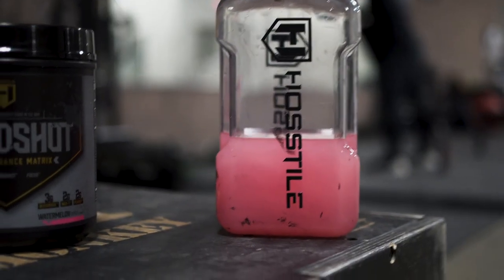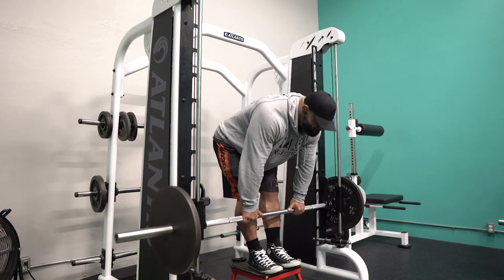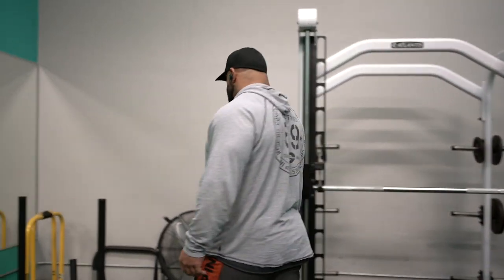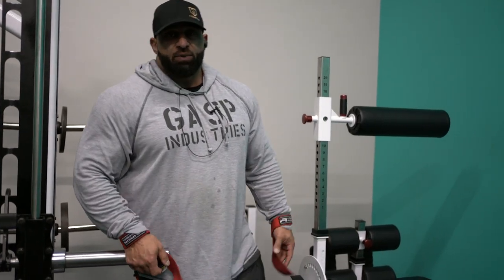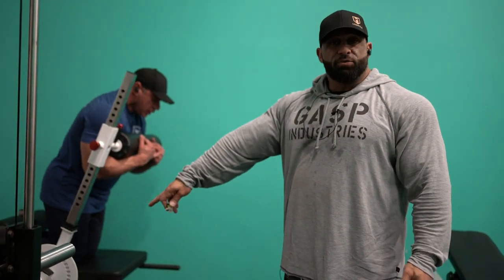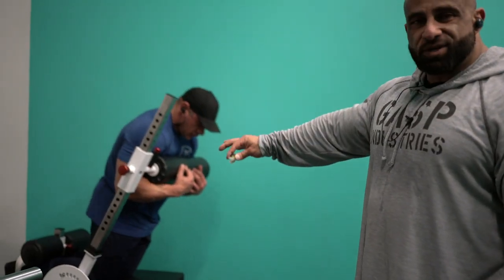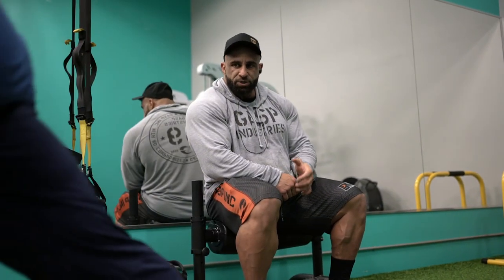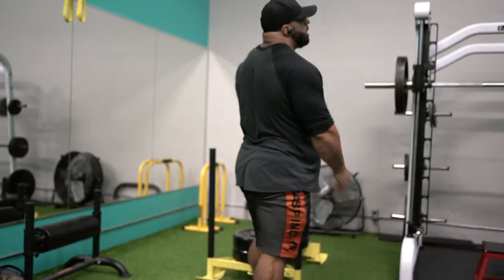5 Killer Moves for Hamstrings | Fouad Abiad's Hamstrings Workout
Crush your hamstrings with this workout from IFBB Pro Fouad Abiad to build strong, well-rounded legs.

WORKOUT RECAP:

Single-leg Curl
4 X 10-15 each leg

Smith Machine Stiff-legged Deadlift
7 X 10-15

Glute-ham Raise
3 X 15-20

Smith Machine Squat
Superset with Prowler Sled Push
3 X 10-15